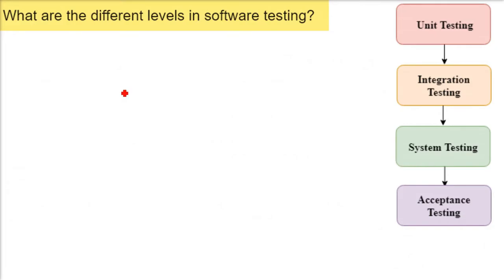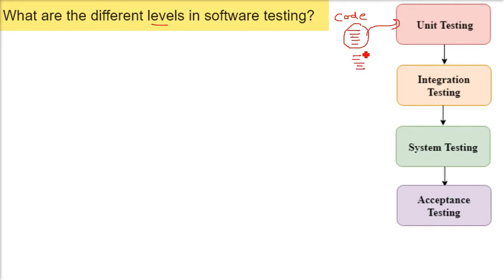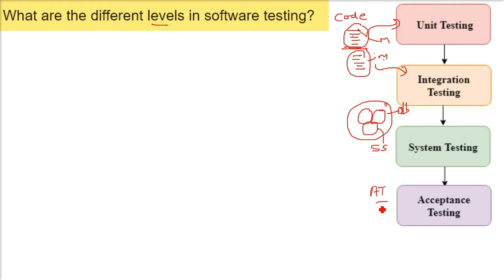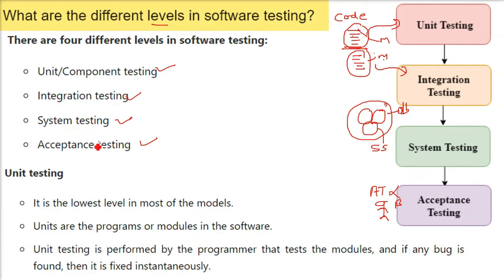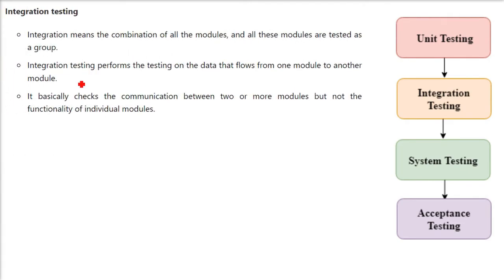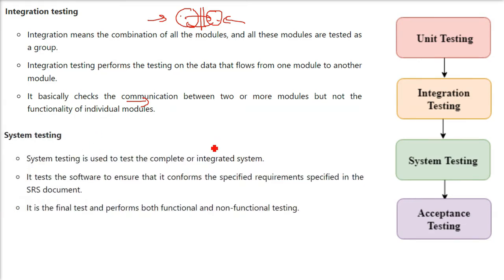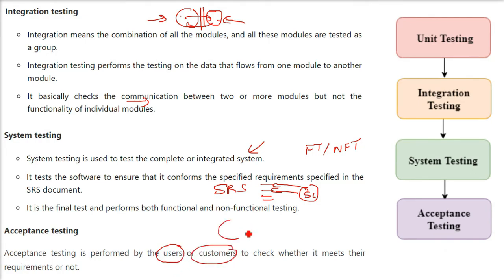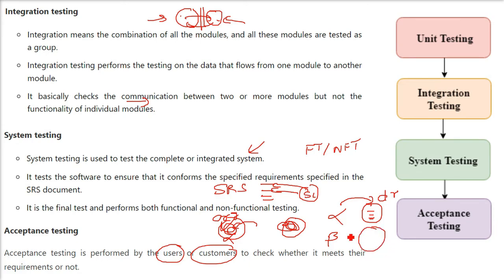What are different Levels of Software Testing,Levels of Software Testing,Software Testing